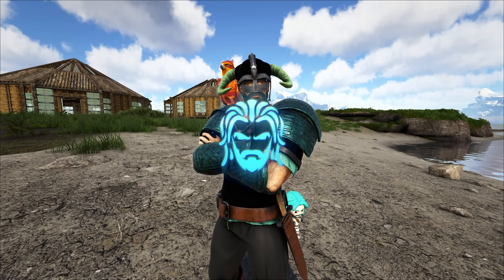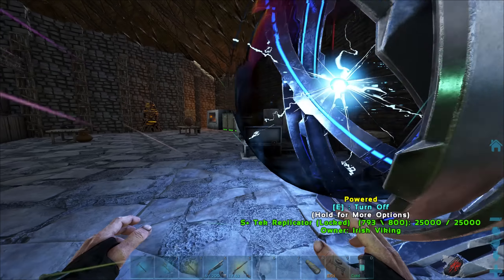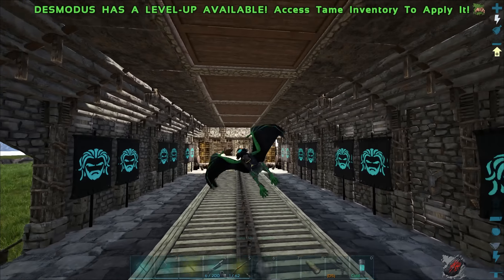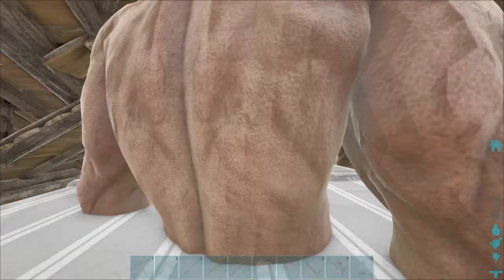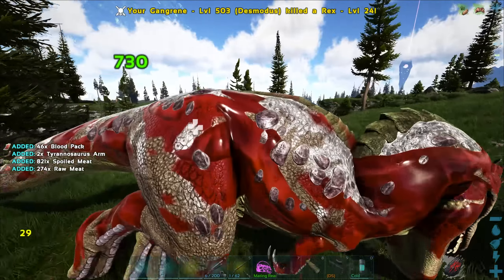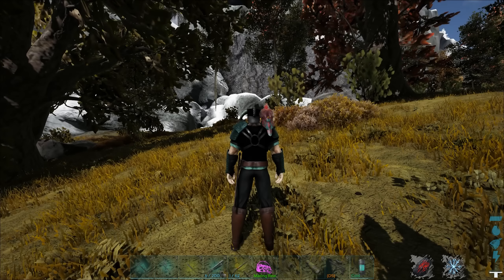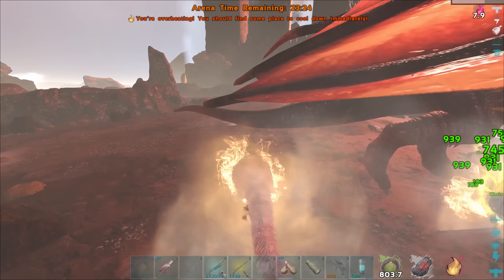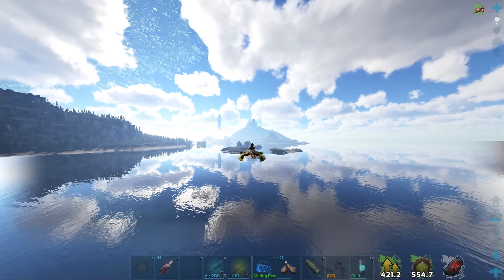Can My Mutated Therizino Army Destroy the Dragon? - ARK Fjordur [E52]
W/ SYNTAC

The Fjordur Series is a Syntac Adventure on the new Nordic map in ARK Survival Evolved. In this series Syntac will journey throughout Fjordur and its many Realms (Vanaheimr, Jotunheimr and Asgard) and encounter new beasts such as the Fjordhawk, Andrewsarchus, Desmodus Draculae and the Legendary Wolf Fenrir!